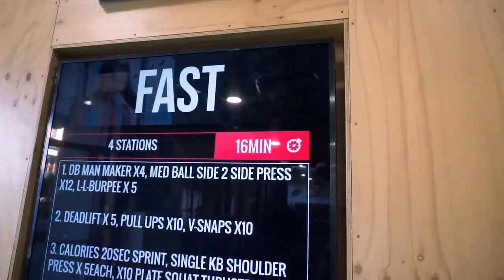How I REALLY train II Week of my workouts - 6 Workouts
Group training workouts I do at Fitstop
Week of workouts:

Monday - FAST workout at Fitstop
Station 1 - 5 minutes
10 x DB front squats
10 x 1/2 burpees
12 x jump lunges

Station 2 - 5 mins
8 x bench press
10 x ground 2 overhead
10 x dips

Station 3 - 5 mins
10 x kick through
10 x KB swing
3/6 calories

station 4 - 5 mins
8 x T Bar squat thrusters
10 x toe to bar
30 sec wall sit

12 min AMRAP
10 x front squat
10 x sit up + press
20 x russian twist
20 x squat pulse

Tuesday workout with @laurajane.mcdonough
1. chest press 12 reps x 4 sets
2. split squat 10 rep ea x 4 sets
3. Side raises 12 reps x 4 sets
4. Romanian with bent over row 10 reps x 4 sets
5. front raises 12 reps x 4 sets
6. shoulder press 10 reps ea side x 4 sets
7. squat pulses 20 reps x 4 sets

Wednesday - FIT workout at Fitstop
1 km run

20 min AMRAP
Station 1
10 x DB row
10 x KB swings
20 x squat pulse
5 cals

Station 2
5 cals
10 x squat jumps
20 x butterfly sit ups
5 x burpees

station 3
20 x jump lunge
15 x ring rows
10 x reverse crunch

station 4
10 x wall balls
15 x knees to chest
20 x tow touches

Thursday - Functional class at Fitstop
Station 1 - 8 mins
10 x bent over row
16 x knees to chest
20 x band pull aparts

station 2 - 8 mins
10 x BD bench press
10 x DB side fly
10 x banded squat & row

station 3 - 8 mins
8-8-6-4 overhead press
20 x side to side press
20 x plank bum taps

station 4 - 8 mins
15 x bicep curls
15 x overhead extension
5 x burpees

Friday - FAST workout at Fitstop
Station 1 - 4 mins
4 x DB man maker
12 x side to side press
5 x L L burpee

Station 2 - 4 mins
5 x deadlift
10 x pull ups
10 x V snaps

Station 3 - 4 mins
20 sec sprint
5 x KB shoulder press
10 x squat thruster

Station 4 - 4 mins
10 x T bar twist
10 x knees to chest
5 x burpee tucks

AMRAP - 10 mins
10 x curls
10 x push press
20 x toe touches
20 x kick throughs
10 x reverse crunch

Saturday - Social class at Fistop class

Thank you for supporting my channel and helping me continue to create content for you! :)